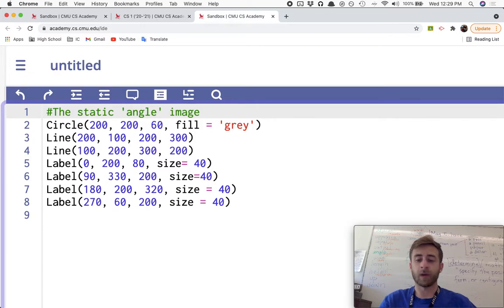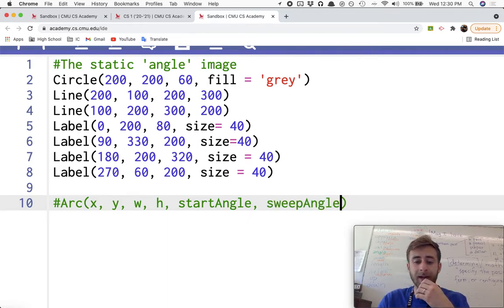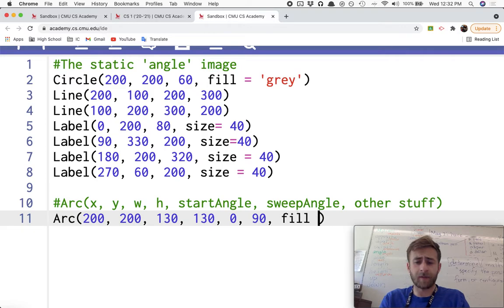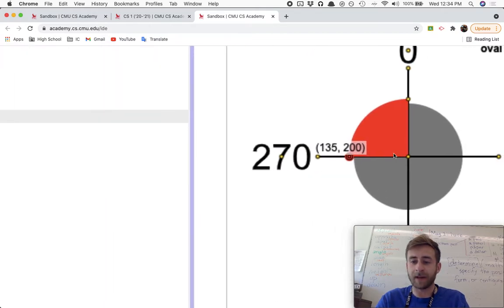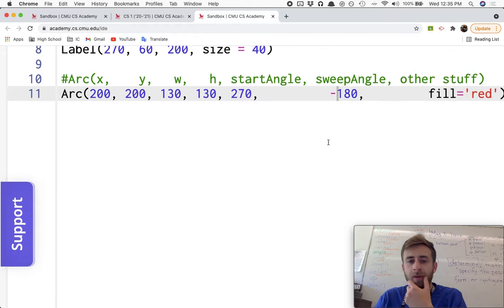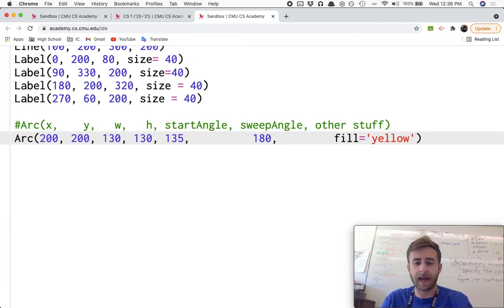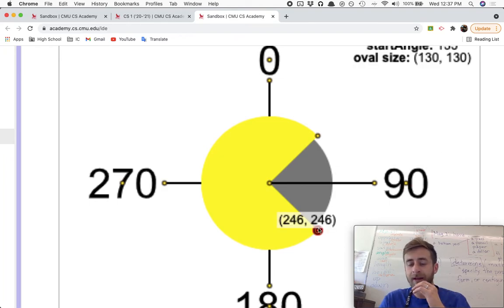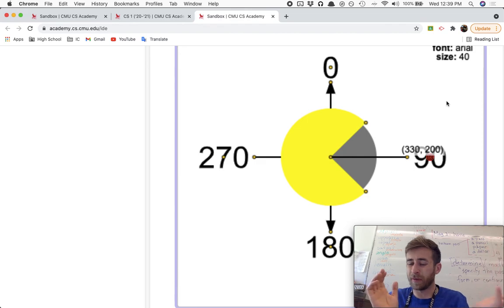Arcs & Arrows on Lines Introduction - CMU CS Academy 7.1.1